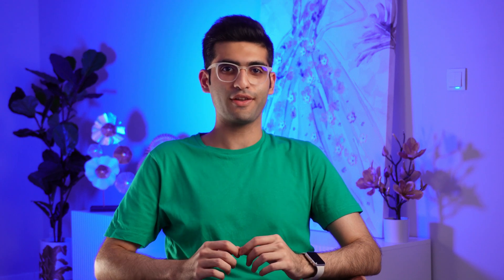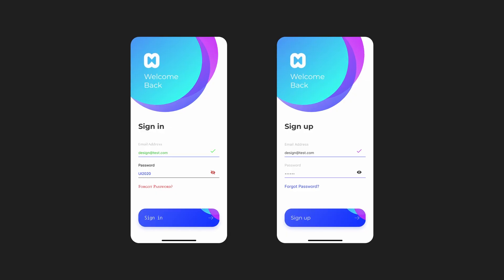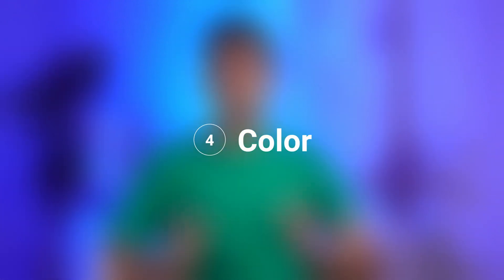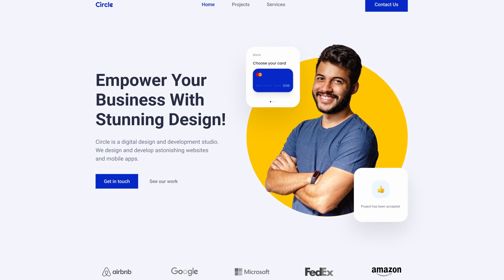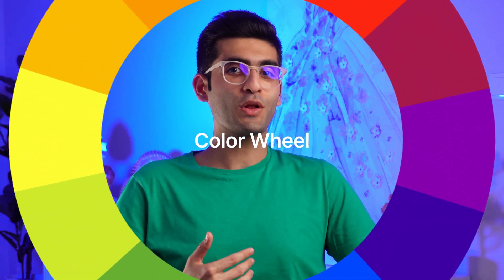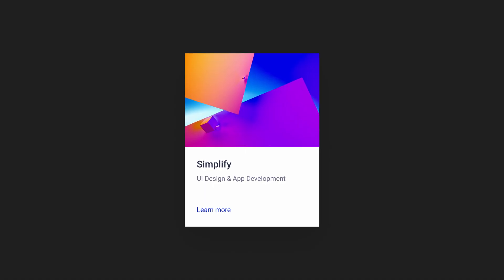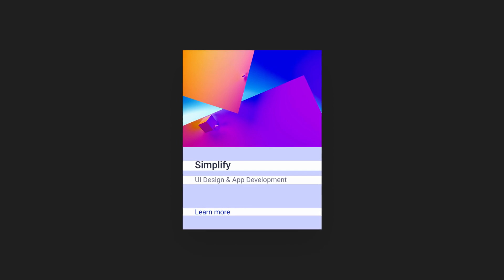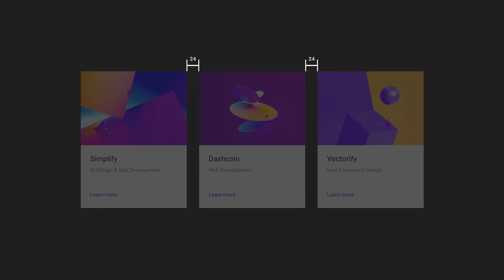UI Design Principles | Everything You Need To Know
In this video, I'm going to walk you through the most important UI design principles and show you how you can use them in your projects.

Who is Arash Ahadzadeh?  Well, I'm a UI/UX designer and a university instructor with  7+ years of experience, and I teach people how to design great user interfaces and experiences. I've helped over 30,000 students around the world to become UI/UX designers from scratch.